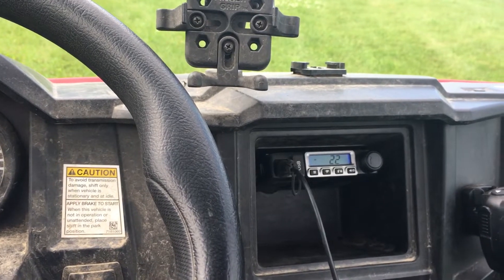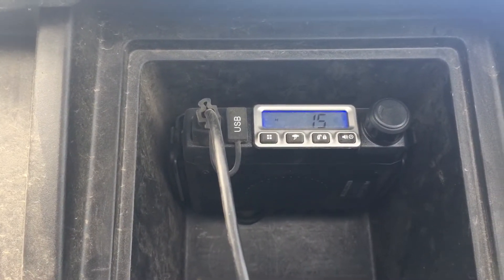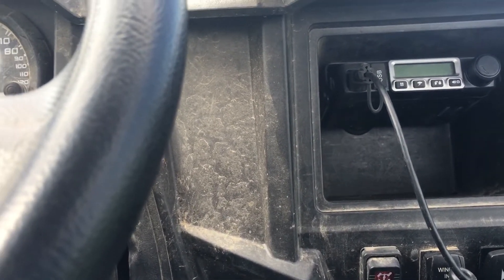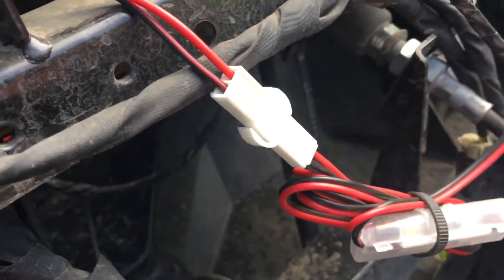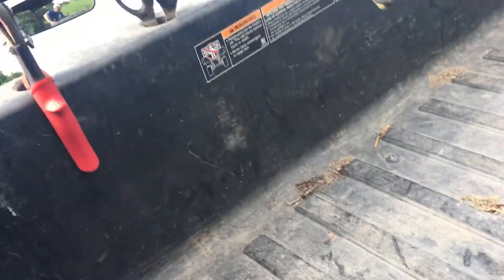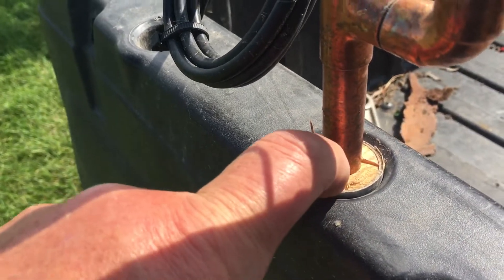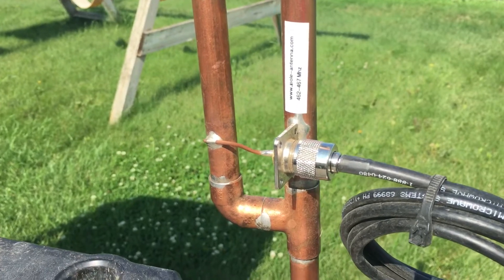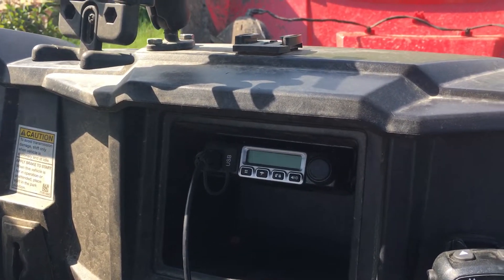Midland MicroMobile MTX115 GMRS Install in a Polaris Midsize Ranger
Midland MicroMobile MTX115 GMRS Radio
GMRS License is good for 10 years